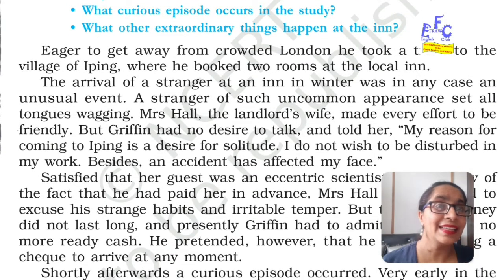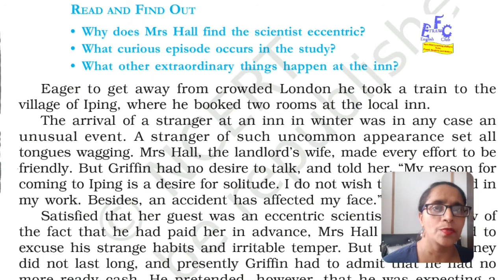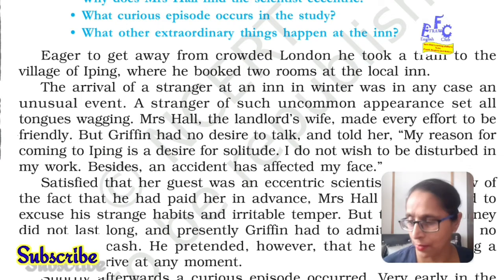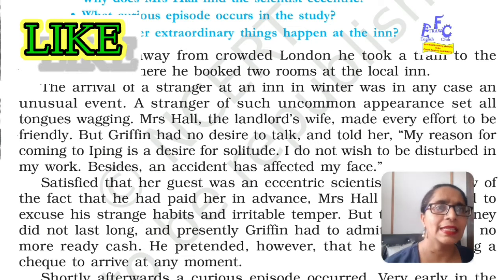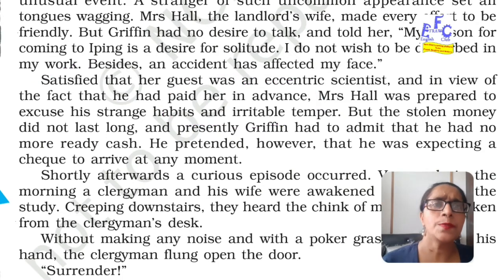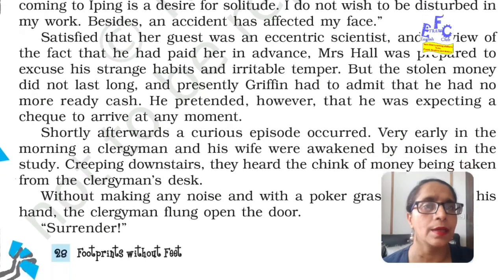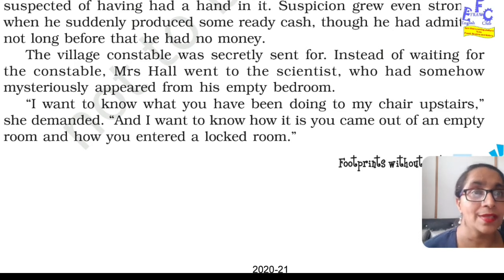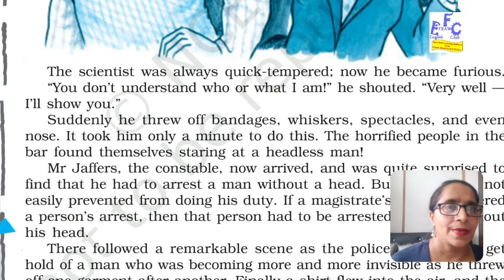Footprints Without Feet Part 2| Class 10 |CBSE| NCERT| Explanation in Easy English| Mrs HarpreetKaur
this video is second part in the explanation video of the chapter Footprints Without Feet In the supplementary Reader of the NCERT for class 10 .
this video explains the chapter papa by para in English while explaining the meaning of difficult vocabulary words then explaining lines proceeding to para explanation while discussing the notes.
Students will surely get the in depth understanding of the chapter.